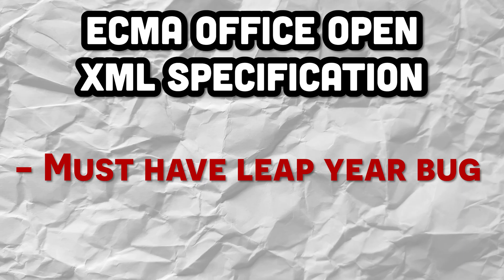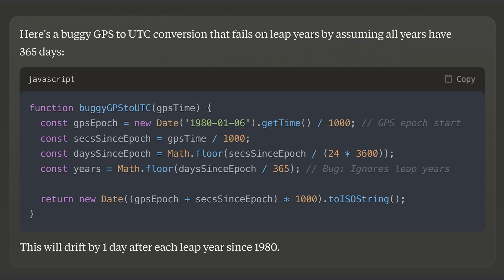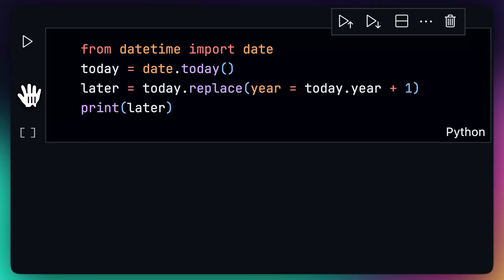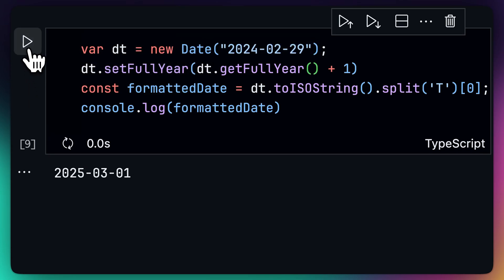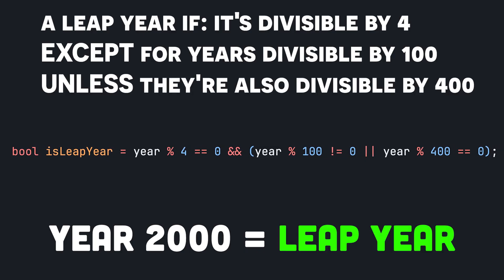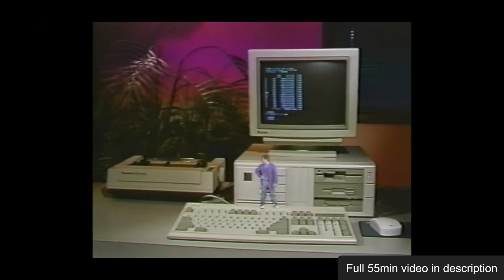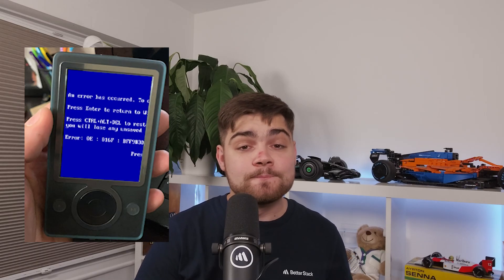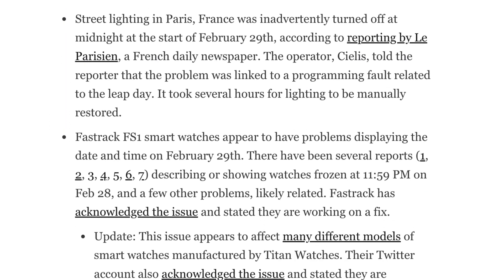Leap Year Bugs: From Satellites to Spreadsheets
From satellites crashing to Excel enshrining a bug in its standards, leap years have wreaked havoc across the tech world. Discover the most infamous leap year bugs, including JavaScript and Python quirks, the Zune music freeze of 2008, and the legacy of 1900’s leap year error. Learn why leap year logic is trickier than it seems and how to prevent these bugs from sneaking into your code. If you’ve encountered leap year bugs, share your story in the comments!